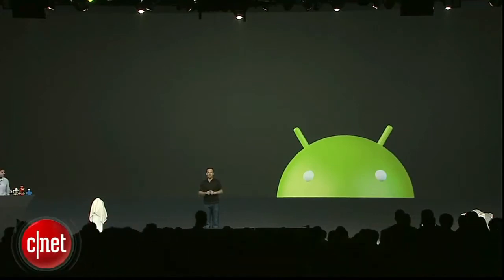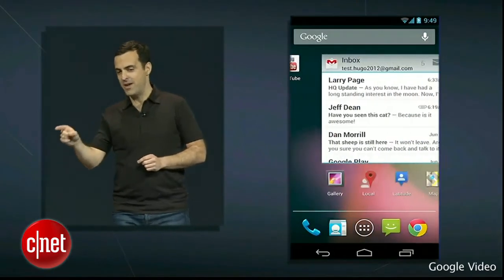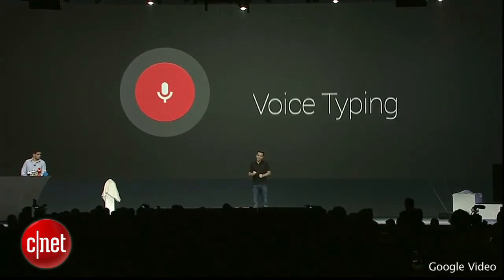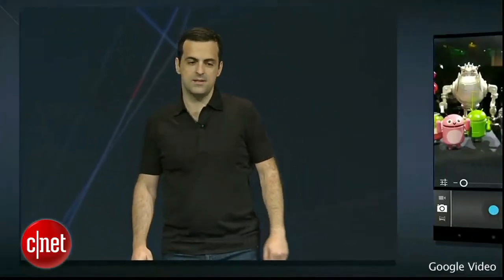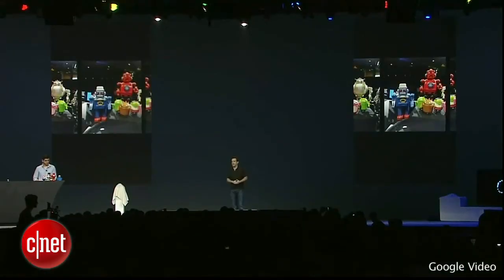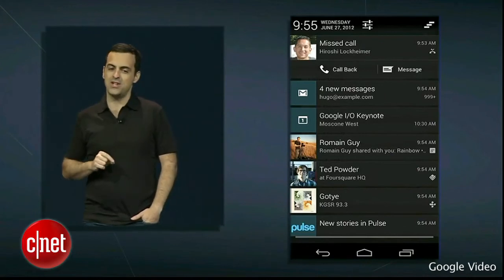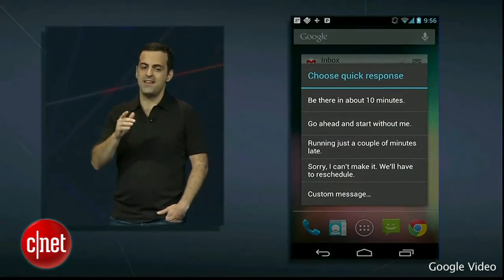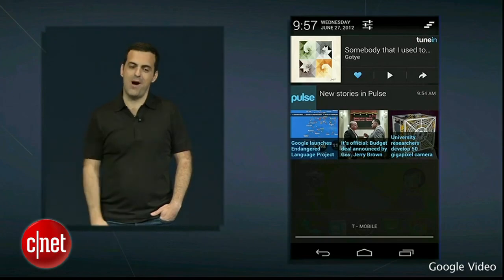Google`s Jelly Bean features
Google`s Jelly Bean features.Live Video from Google I/O 2012.